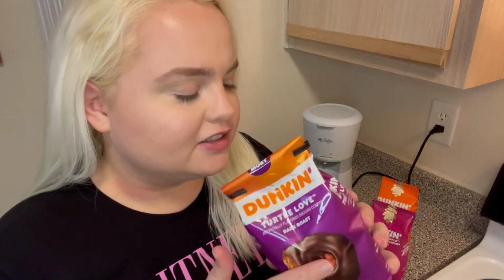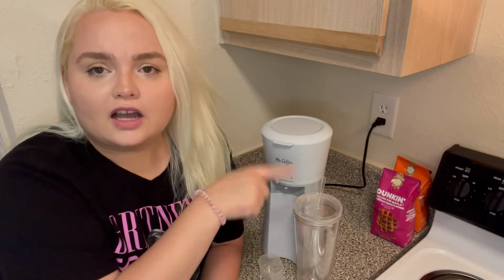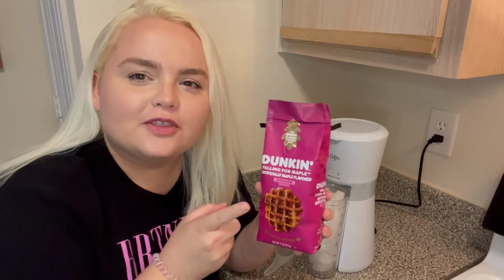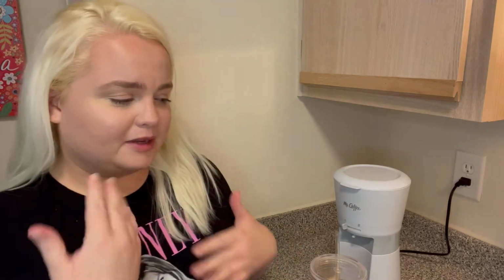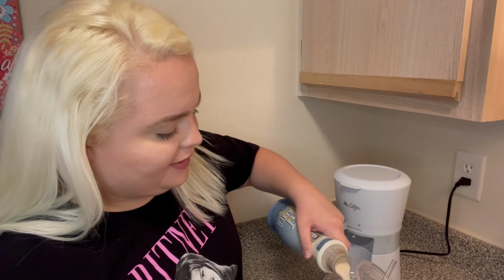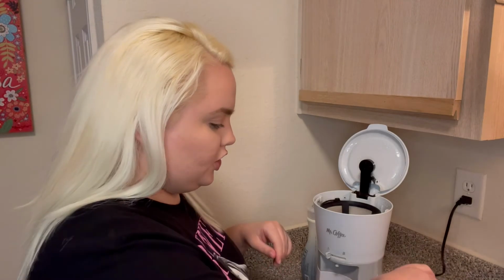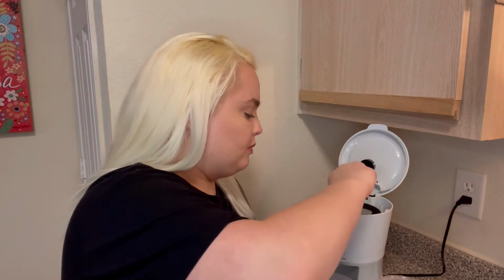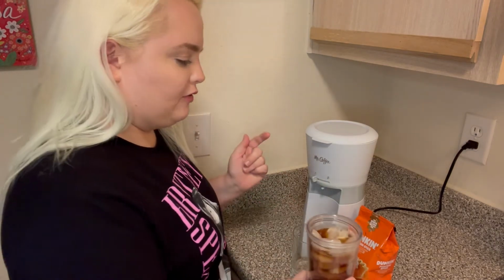Reviewing Dunkin Donuts Fall Coffee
I've decided I am ready for fall and I am getting my hands on as much pumpkin spice while I can! So in todays video I am trying Dunkin Donuts ground coffee in the limited edition fall flavors "Falling for Maple" and "Pumpkin Spice". And as a little bonus I will be telling you my thoughts on the Mr. Coffee iced coffee maker! Hope you enjoy the video!

Dunkin Donuts Pumpkin Spice Ground Coffee
Dunkin Donuts Turtle Love K-cups